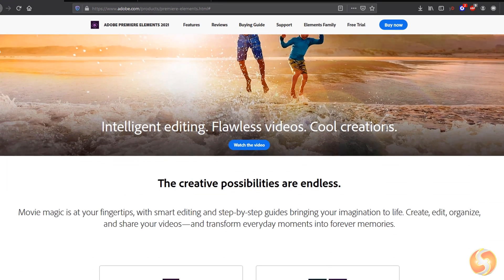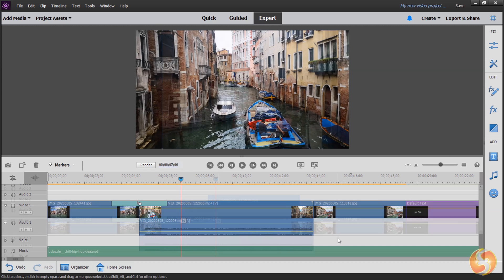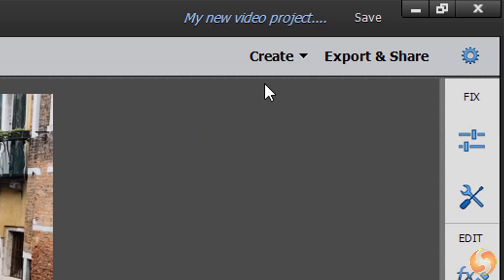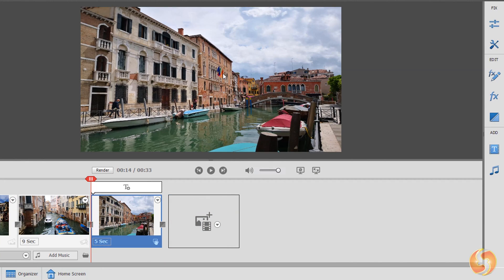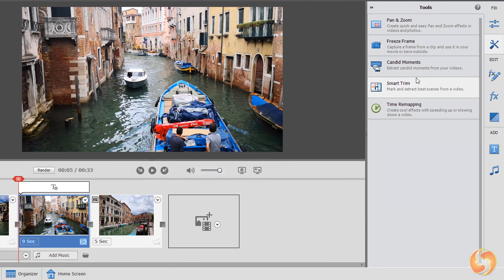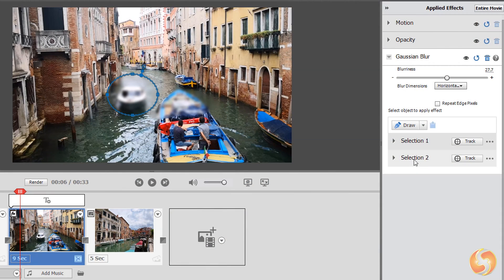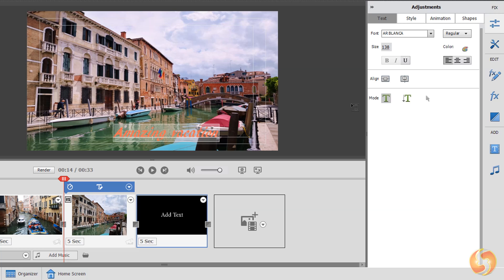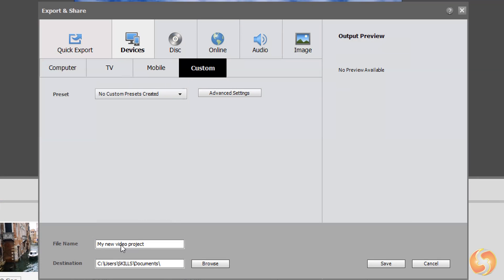Premiere Elements 2021 - Tutorial for Beginners [ COMPLETE ]*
Get into a new Way of Learning Adobe Premiere Elements 2021. PRE 2021 getting started, basics.

⭐️TIMESTAMPS
00:00 Introduction
00:37 Home Screen
01:19 Workspaces
02:09 Import and Start Editing
02:37 Timeline & Preview
03:08 Quick Buttons
03:24 Editing Templates
03:41 Simple Editing
04:14 Smart Trim and Time Stretch
05:00 Preview Editing
05:15 Adjustments Panel
07:02 Applied Effects Panel
08:08 Masking
09:13 Transitions
09:35 Add Text
11:01 Guided Workspace
11:17 Save and Export